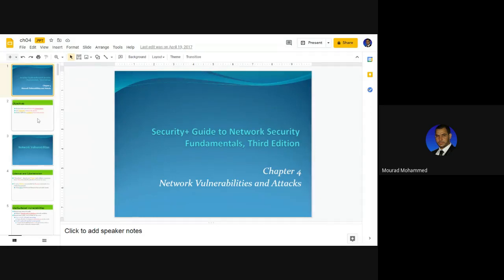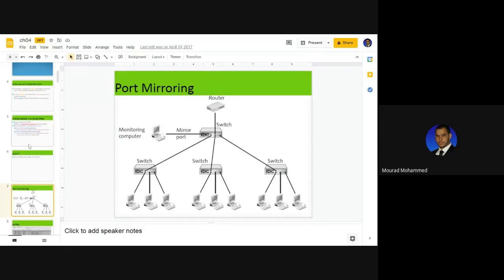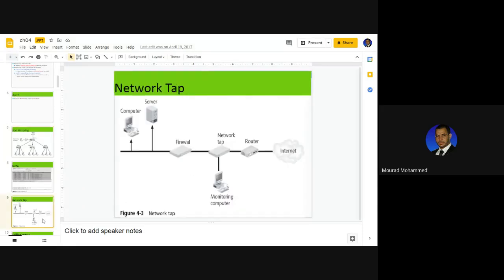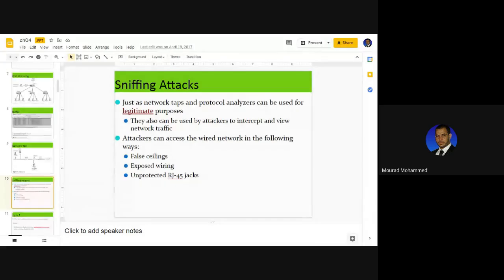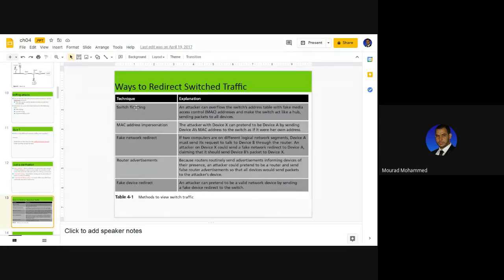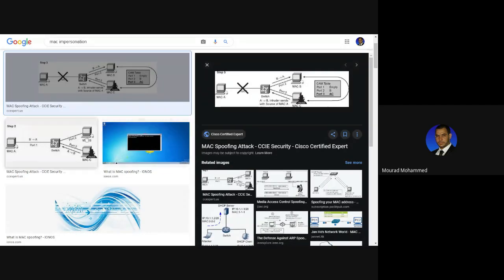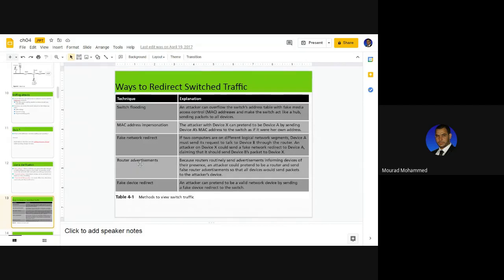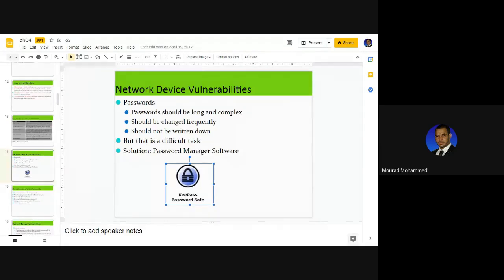INFS205W10C2SP21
Network vulnerabilities
Network monitor
Test Access Point